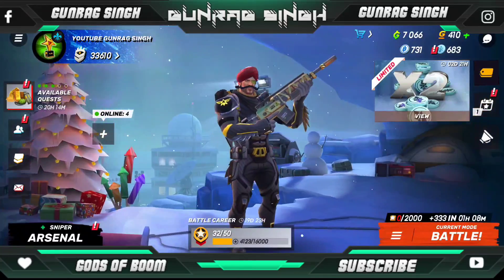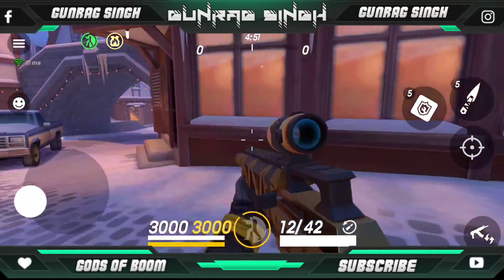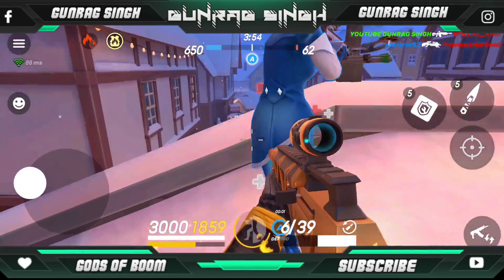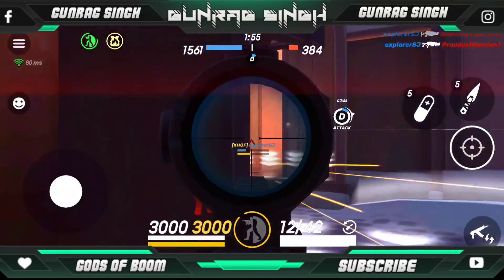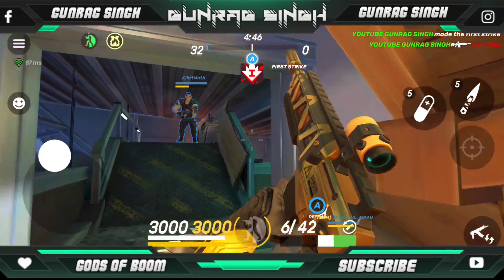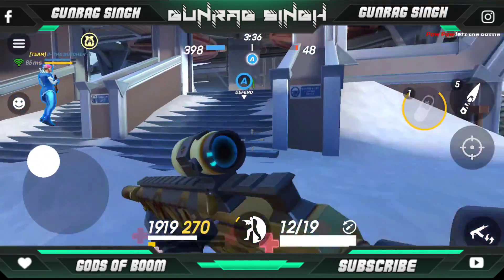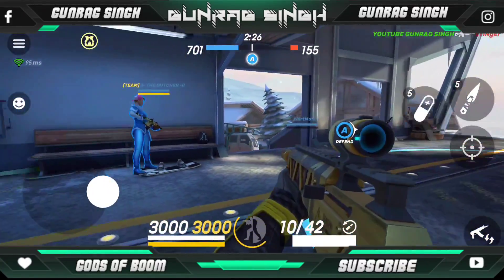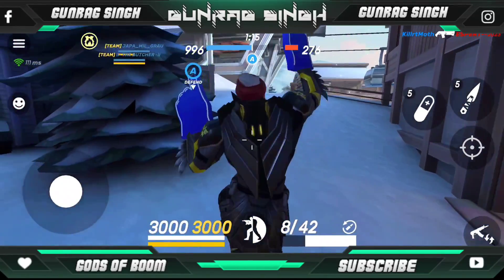GOLDEN STORMBRINGER IS BEAUTIFUL - GODS OF BOOM 💛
BECOME CHANNEL MEMEBER AND GET AWESOME PERKS IN LIVESTREAM AND VIDEOS⤵️

JOIN WITH ME ON MY DISCORD SERVER
 FOR SOME SPOILERS 😉👇⬇️⤵️

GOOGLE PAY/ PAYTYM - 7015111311